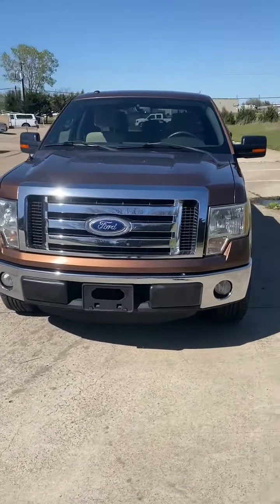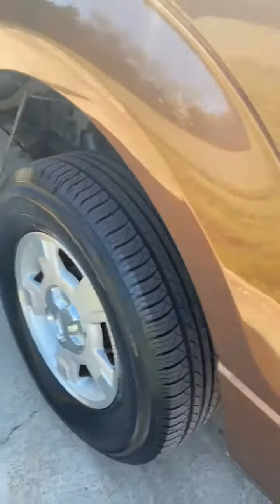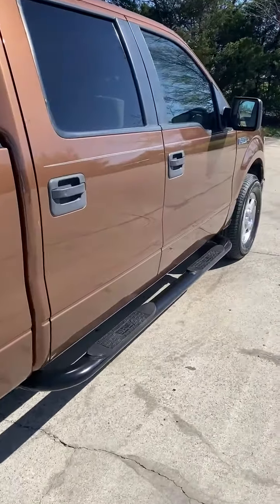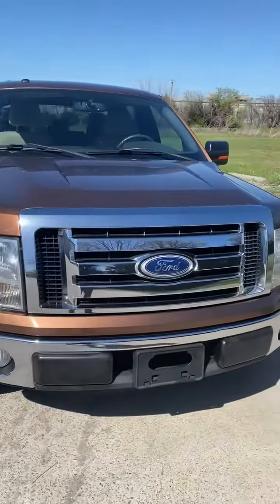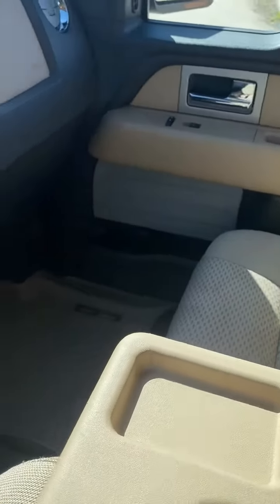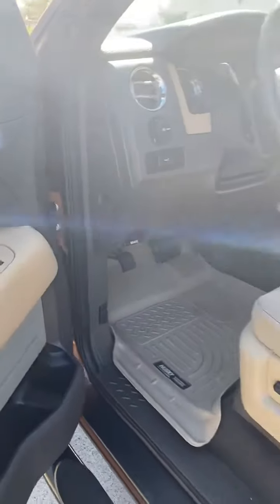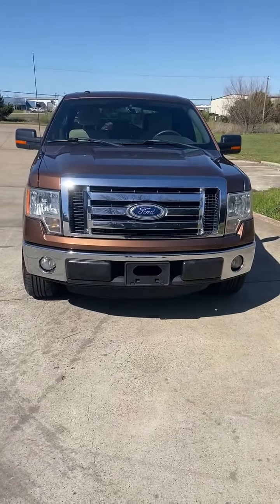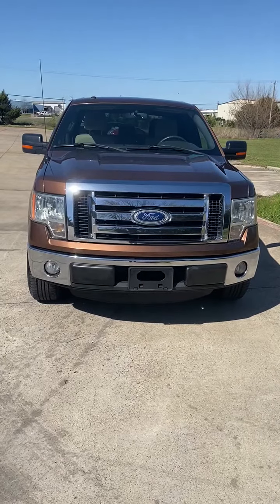2011 Ford F-150 Used Arlington,TX Auto Paradise of Texas